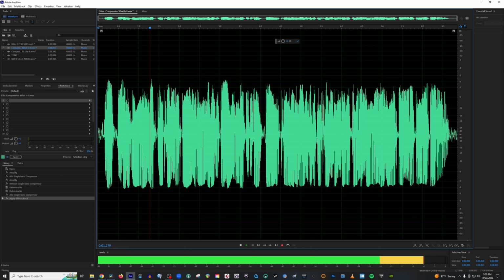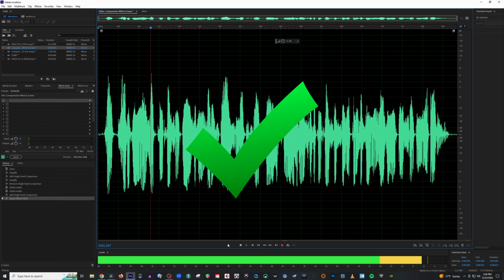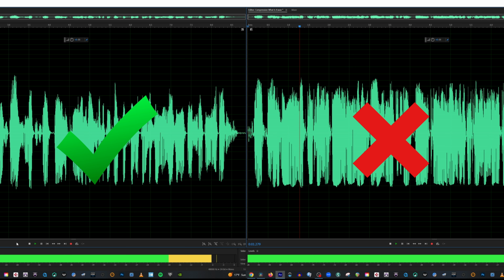Compression || What NOT To Do